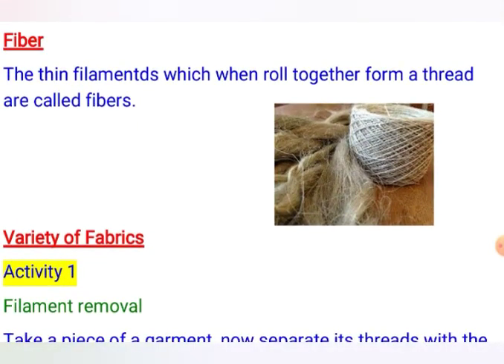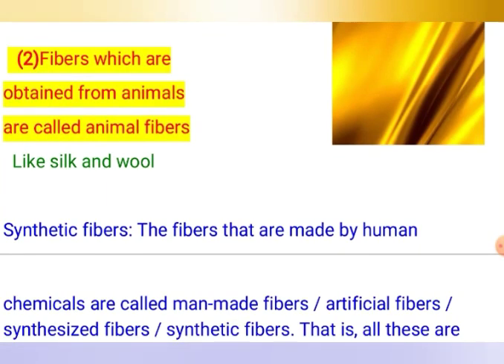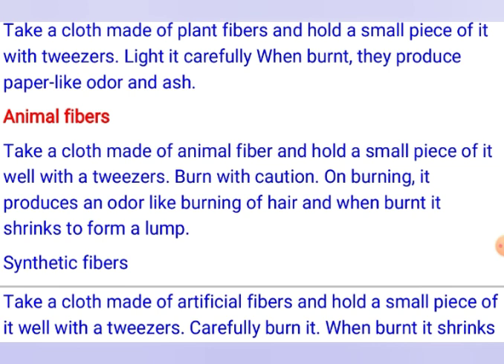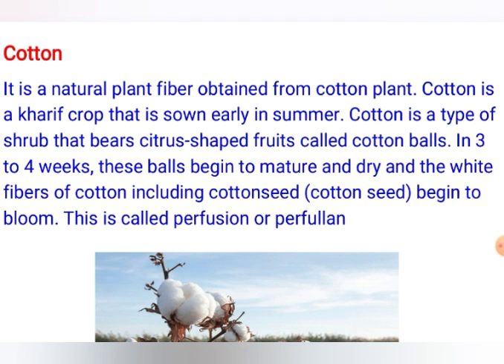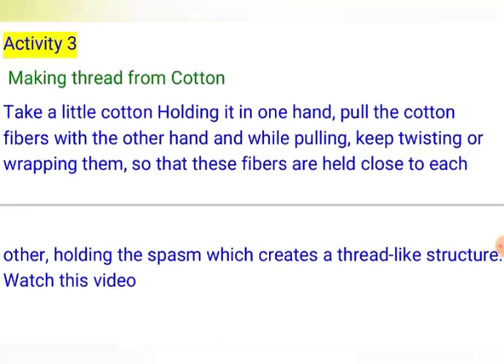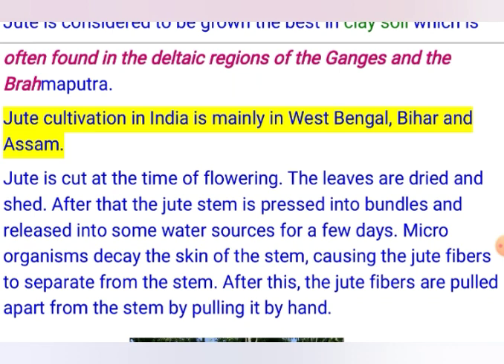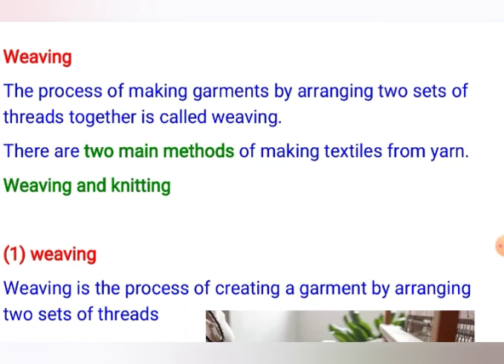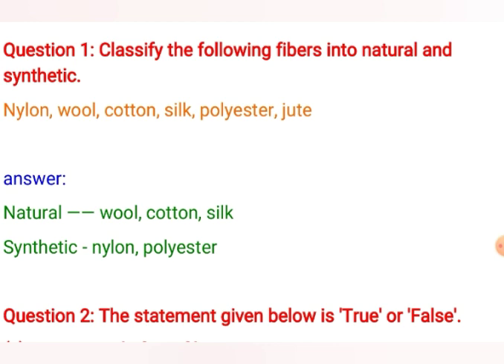NCERT or CBSE 6th Science Chapter 3 fiber to Fabric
Natural Fibers, Plant Fibers, Animal Fibers, cotton
cotton balls, spinning, Ginning, jute, solution for 6th Science Chapter 3 fiber to Fabric
 green board

to download the pdf file of this lesson click the link given below